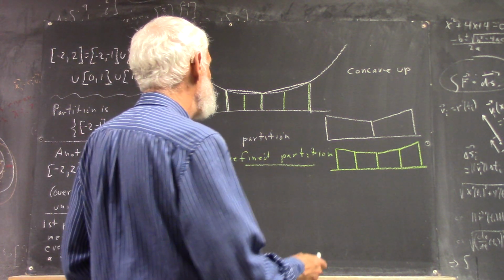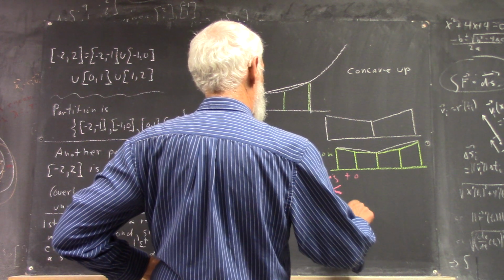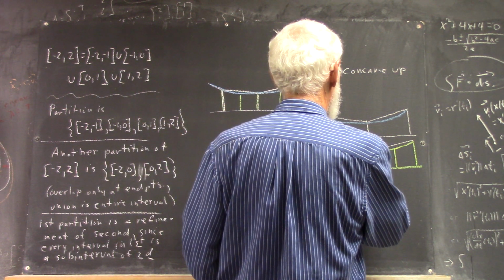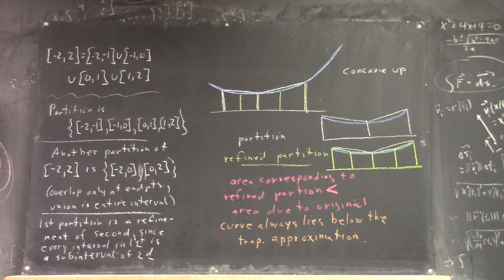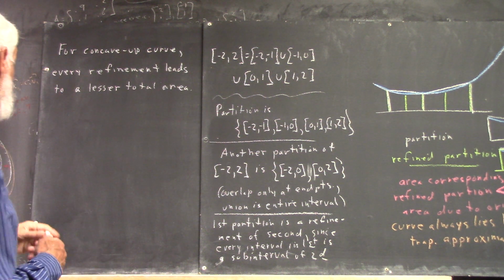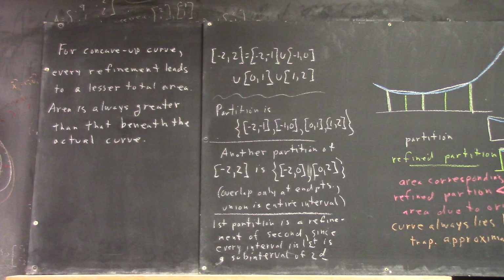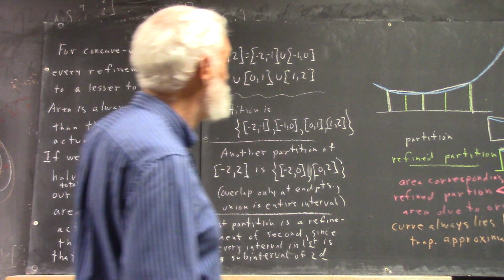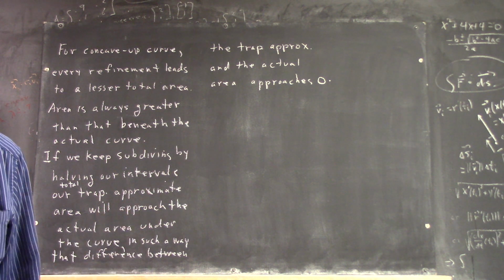dagov 4188 consequences of refined partitions of concave up functions approach to exact area under